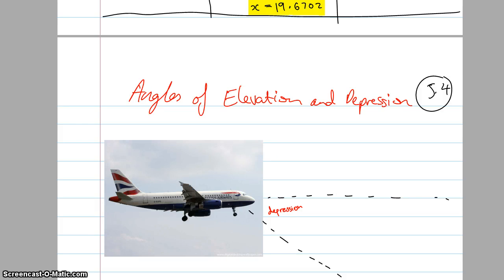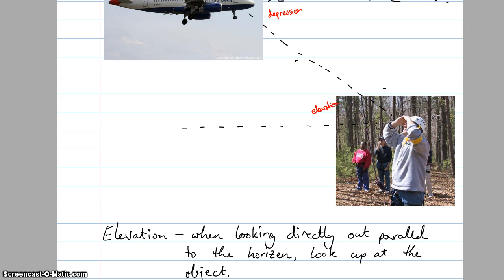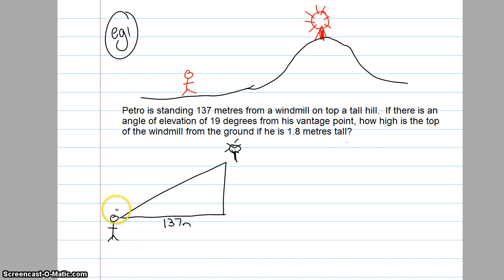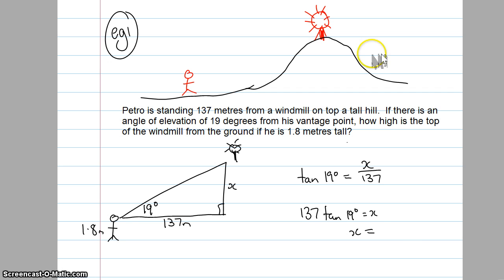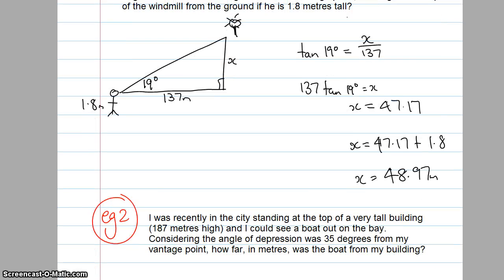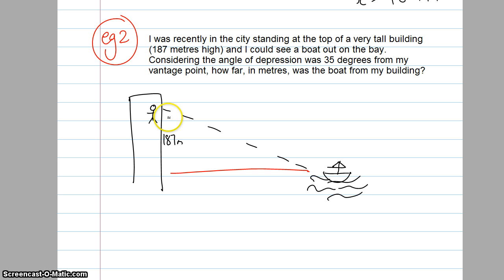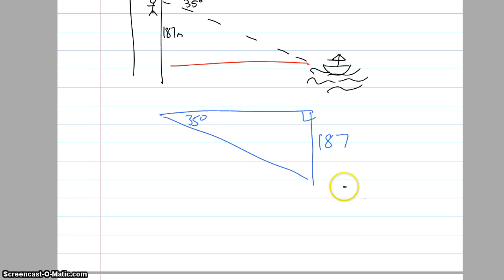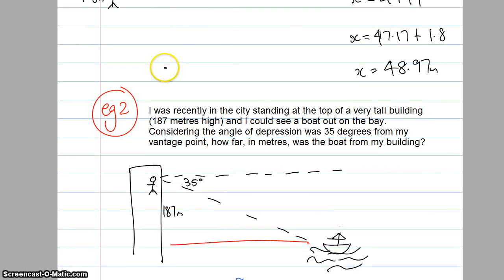Angles of Elevation and Depression Ex 5 4